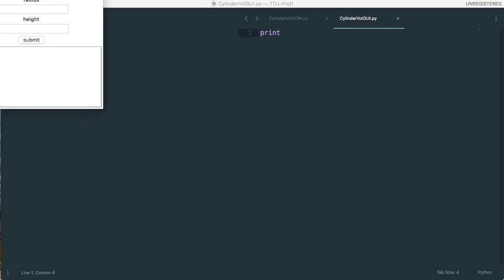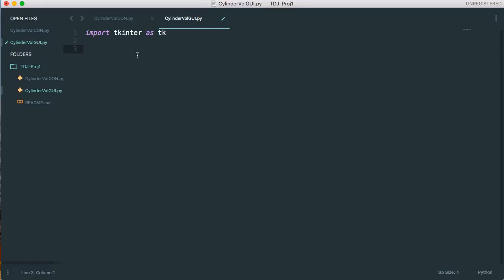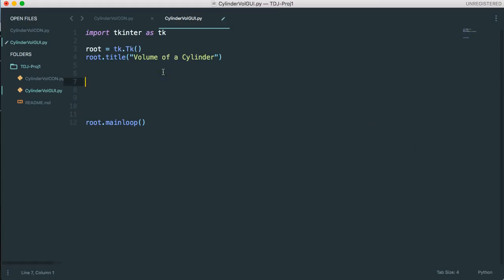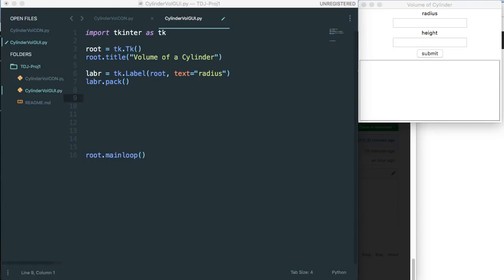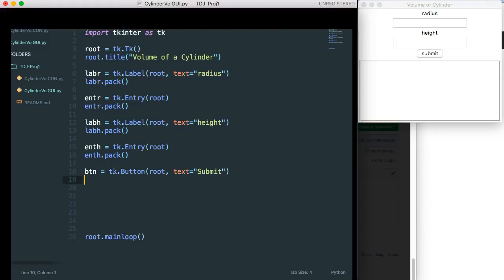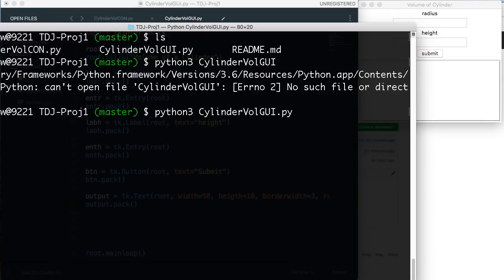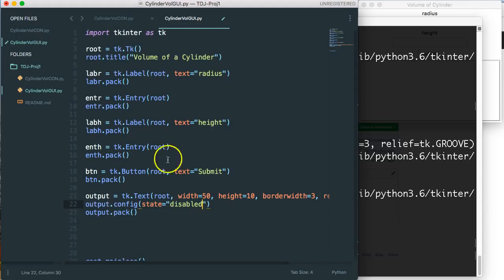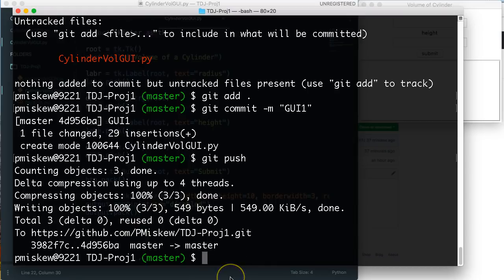PYTHON - Example Project Volume of Cylinder (GUI - Input)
This video goes through how to set up a basic GUI program to find the volume of a cylinder